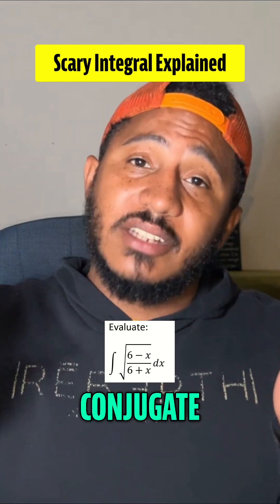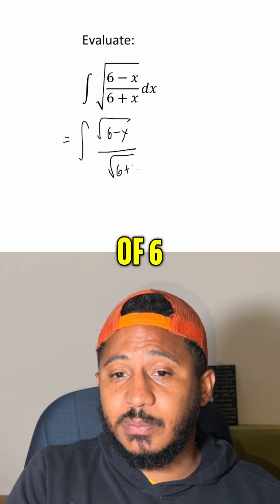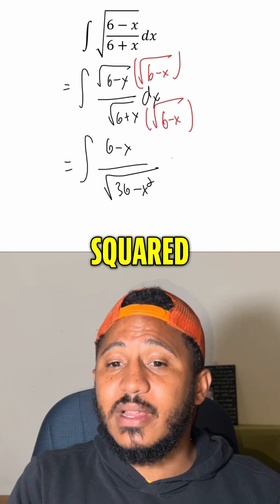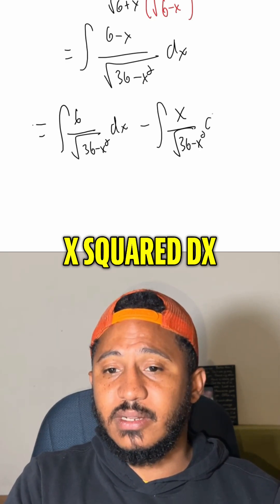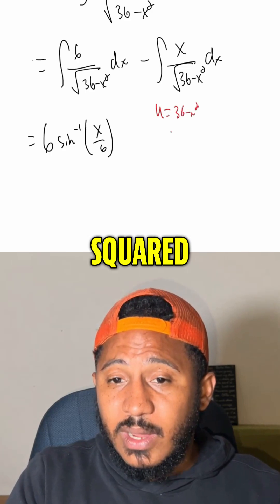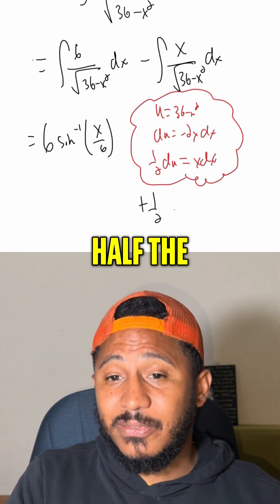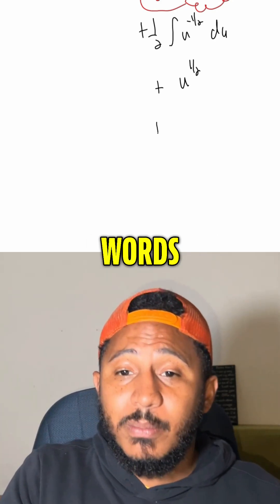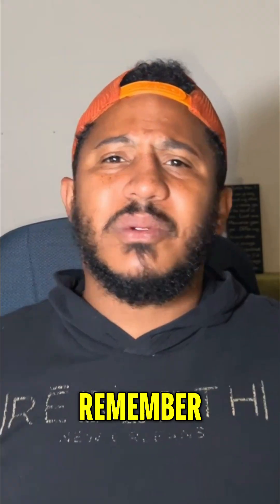Radical integral hack: use the conjugate.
∫6+x6−x​​dx → multiply by the conjugate, split: 6arcsin⁡(x/6)+36−x2+C6\arcsin(x/6)+\sqrt{36-x^2}+C6arcsin(x/6)+36−x2​+C. Where would you pause first?
Save this, tag a classmate, and comment “NEXT” with the topic/integral you want tomorrow. Follow/sub for daily ACT/Calc help.